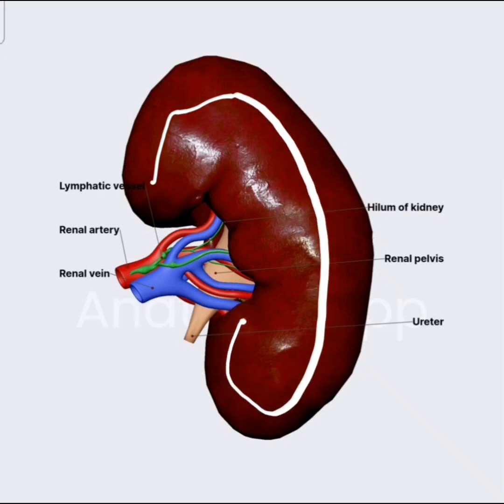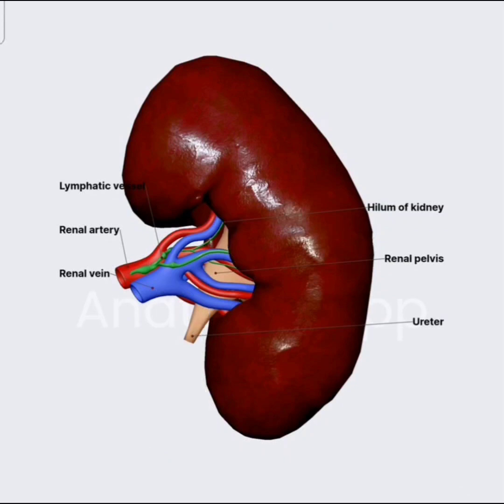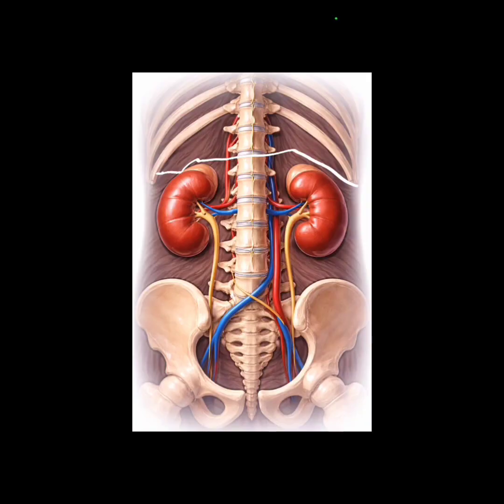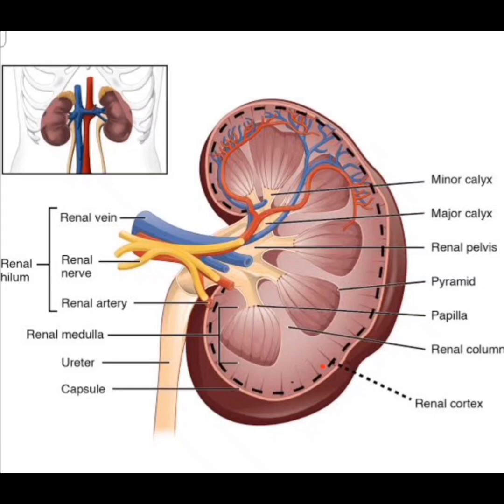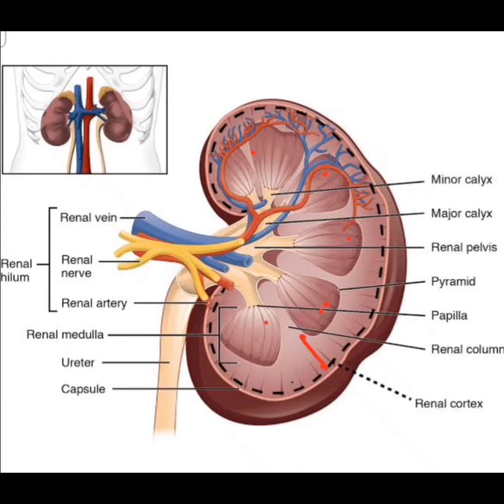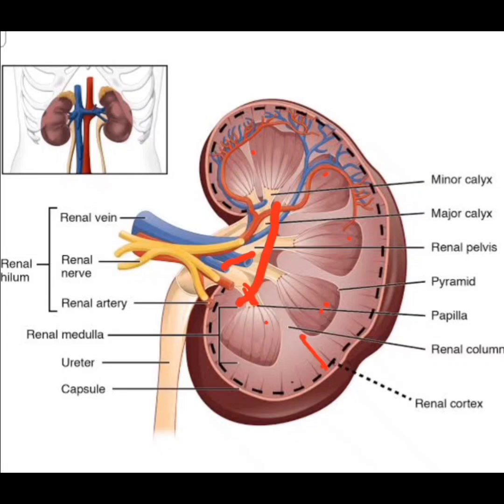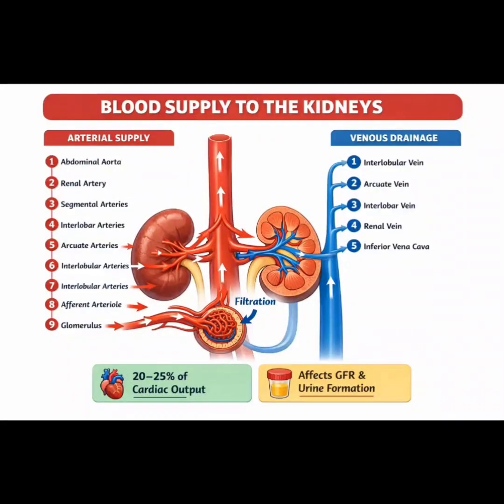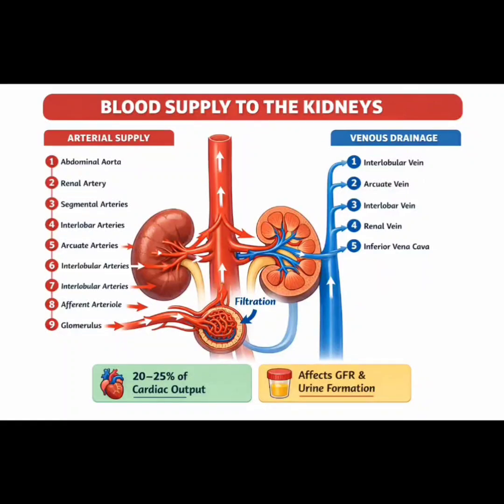"What's Inside Your Kidney? A Simple Look at Kidney Structure"Kidney